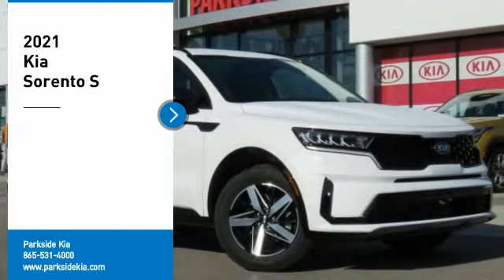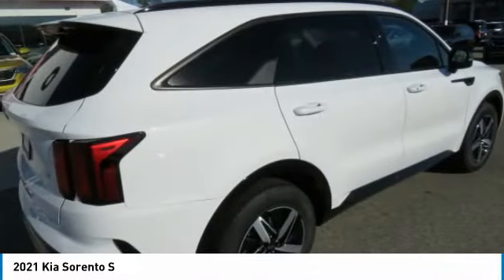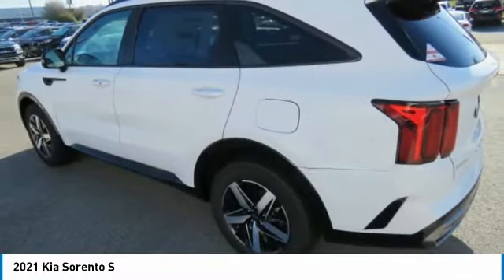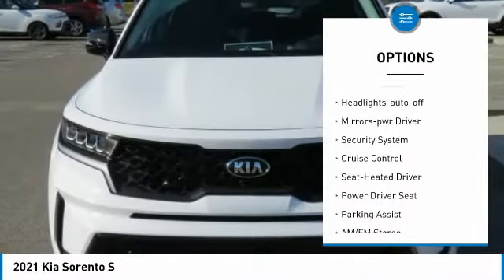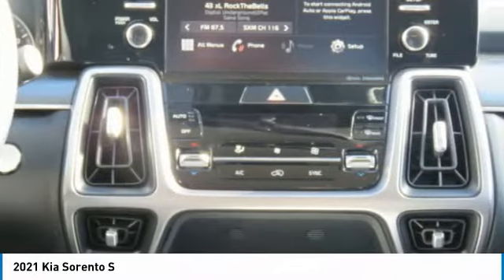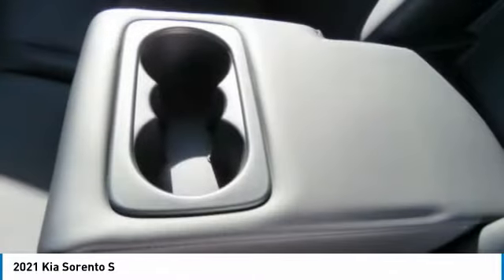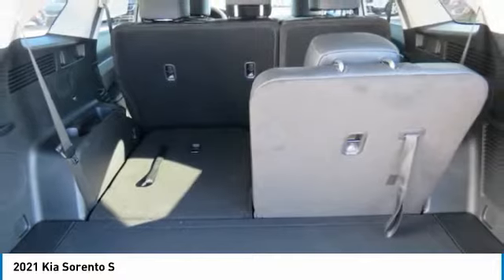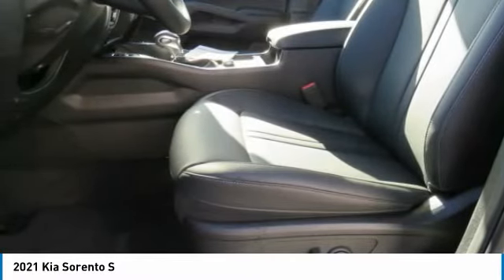2021 Kia Sorento Knoxville TN MG007638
2021 Kia Sorento S

Parkside Kia
9929 Parkside Drive

Pick up this  2021 Kia Sorento, available today at Parkside Kia. This could be the one you've been searching for.